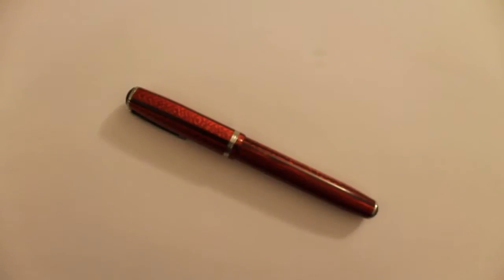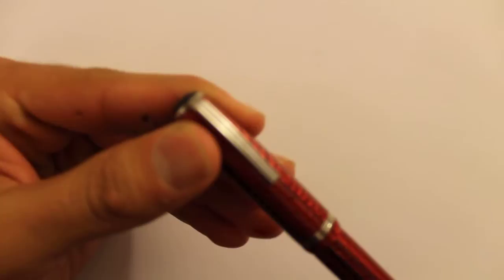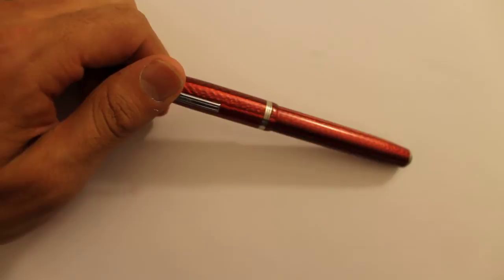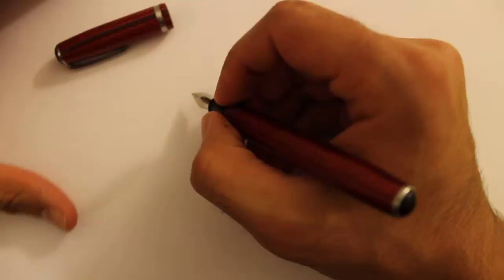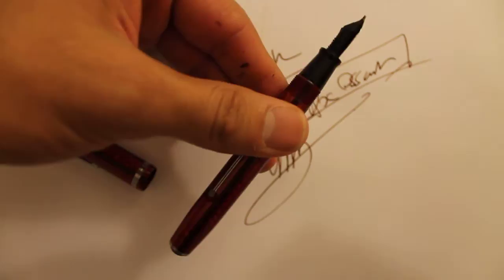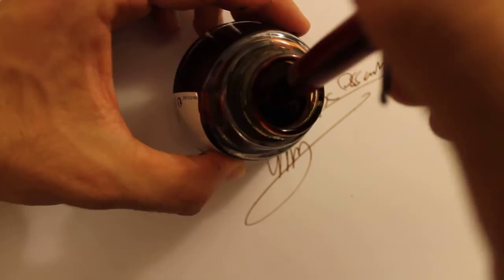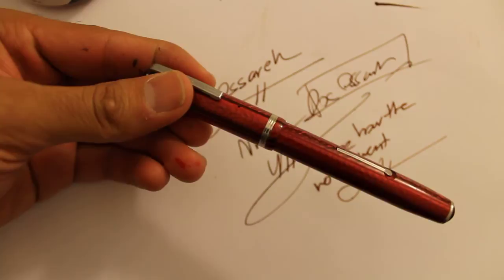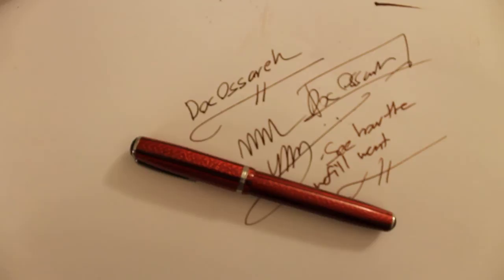Esterbrook J-Series Fountain Pen Review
In this video we review the Esterbrook J-Series Fountain Pen

Esterbrook J-Series Fountain Pen

Lamy Safari Fountain Pen

Pilot Metropolitan Fountain Pen

Parker Jotter Fountain Pen

Fountain Pen Ink

1) DocOssareh Official Recommended Resource List

5) Audible Free Audiobook